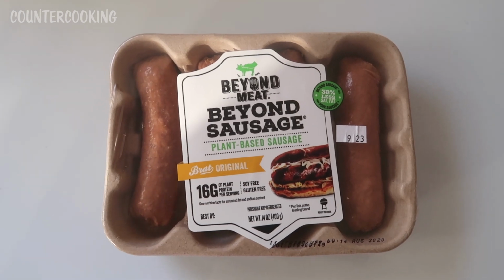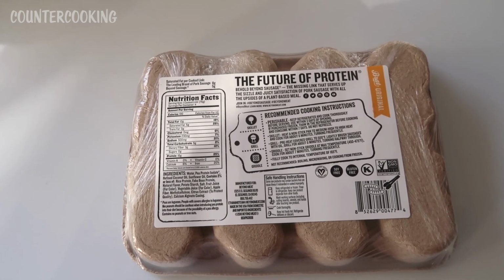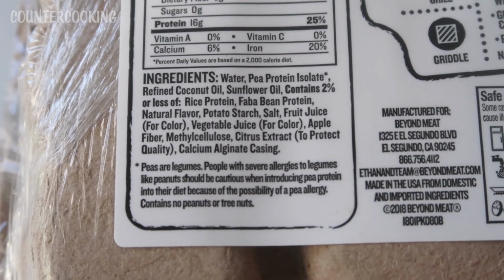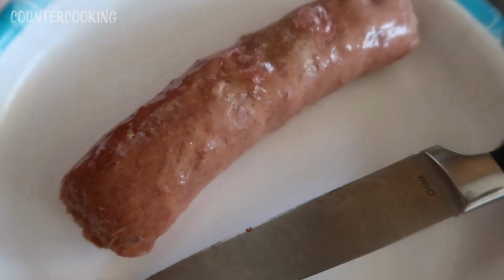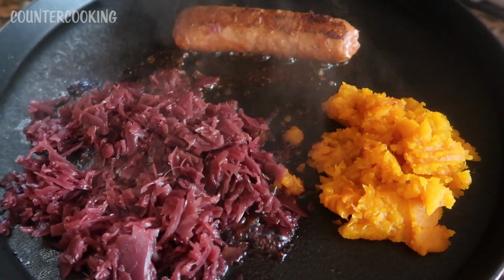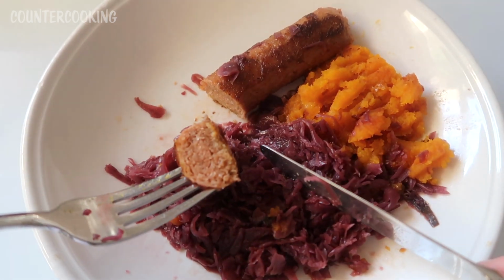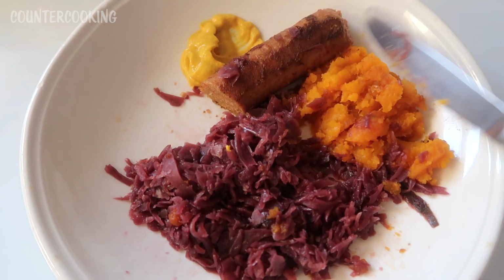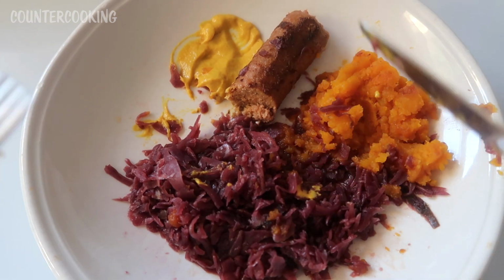Beyond Meat Bratwurst Sausage Taste Test and Review - Dash Double Up Skillet Oven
Let's try Beyond Meat's Vegan Bratwurst Sausages! Let's cook them on a Dash Double Up Skillet Oven.

If those are out of stock, the Betty Crocker Pizza oven is nearly identical

The Dash Double Up Skillet And Oven is great for cooking on the go including: RV Cooking, Van Cooking, Dorm Cooking, Hotel Room Cooking, etc.